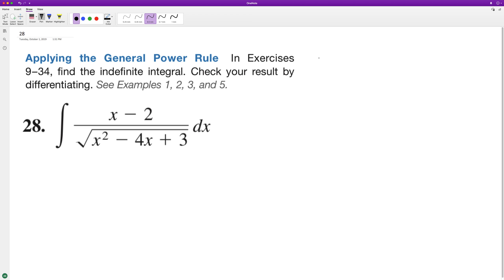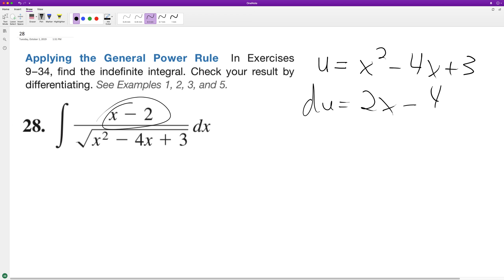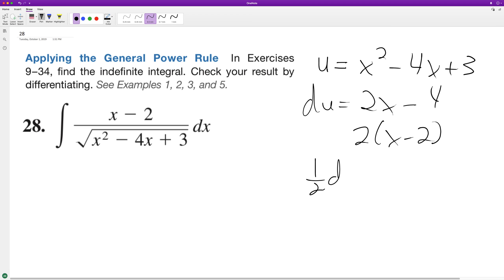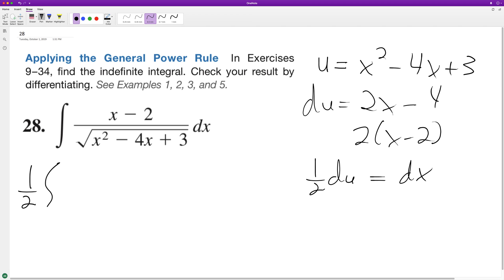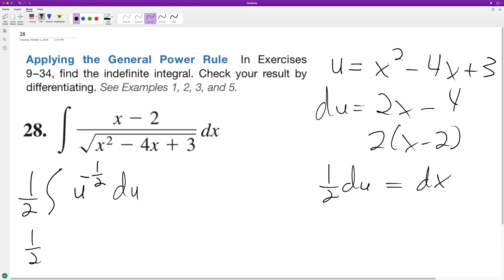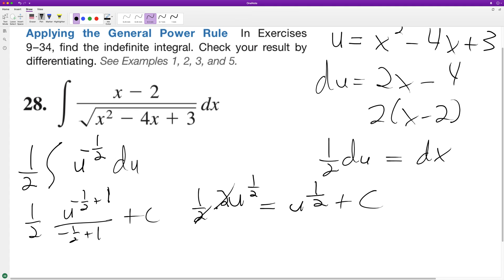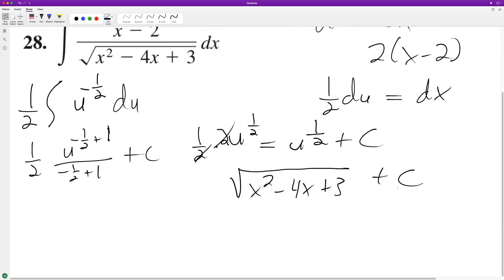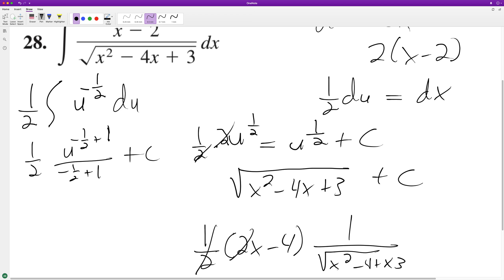integral of (x - 2)/sqrt(x^2 - 4x + 3) dx